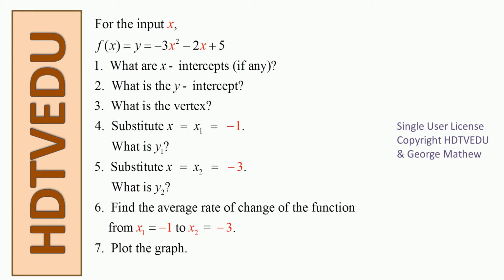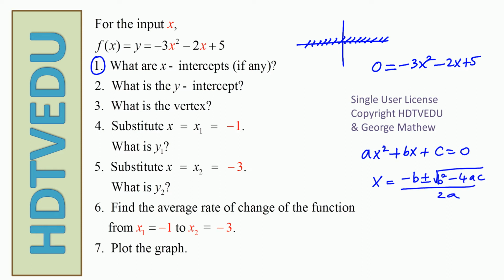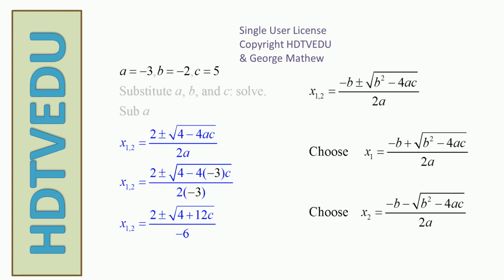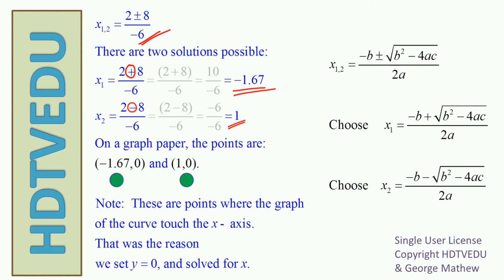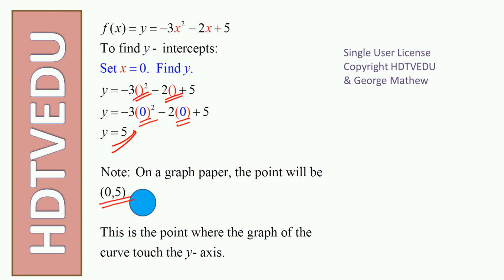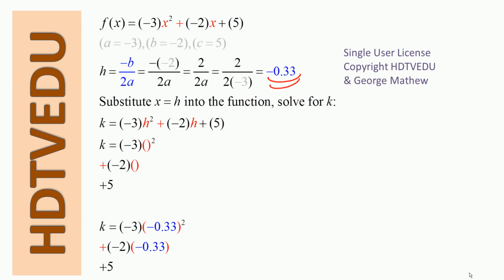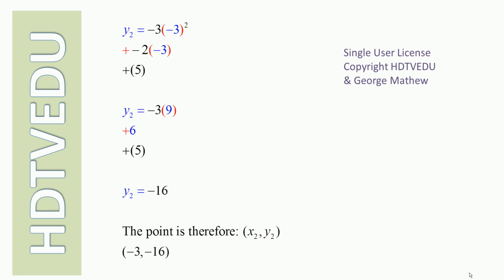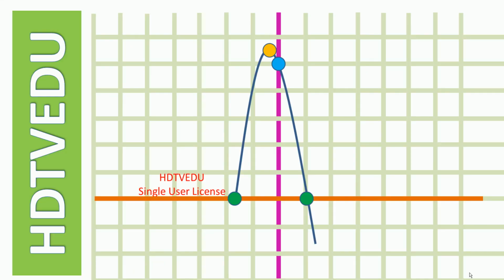1919 {HECANHELP.COM} Quadratic Function x- y- intercepts vertex average rate of change plot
Pre and Post lecture support for faculty and students. Do not copy. Violations (or modifications) are not allowed. Copyright George Mathew (Ph. D.) and Hecanhelp.COM. For individual use only.

Our process is unique. Our delivery of content is special to us. This video is a result of many years of (SENG) research at our own expenses. Thanks for understanding and thinking about contributing funds for our efforts. Copyright HECANHELP.COM and George Mathew. Copying is prohibited.